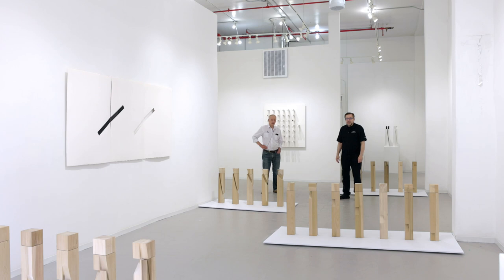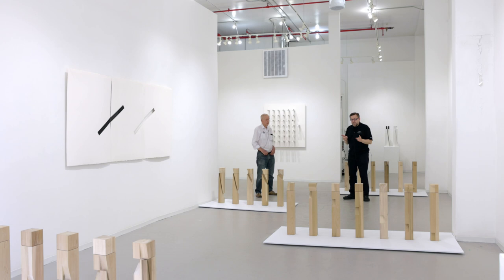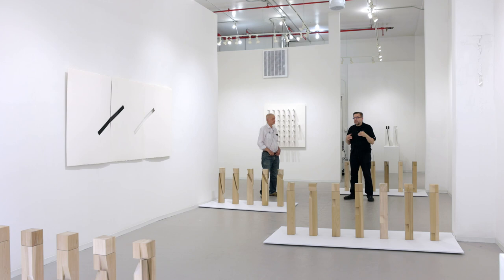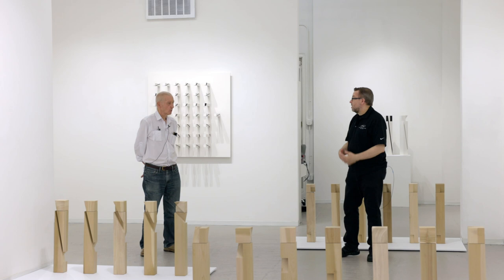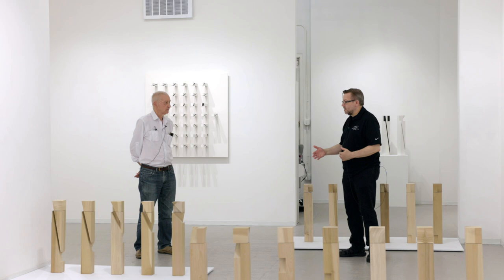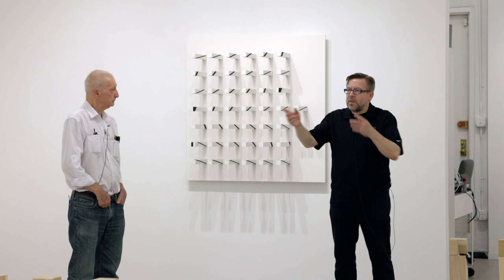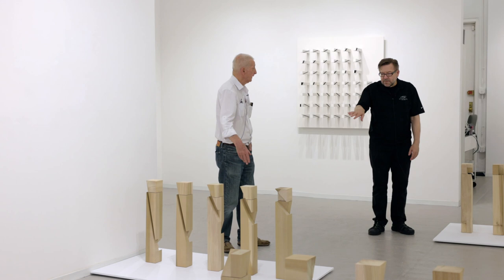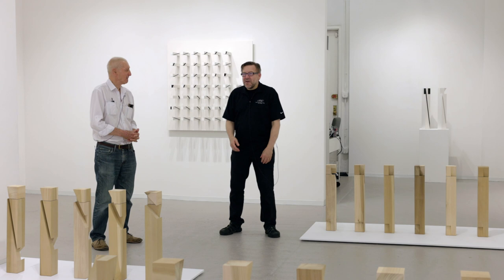Roland Gebhardt and David Eichholtz "Diverse Vocabularies" Gallery Talk part 1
David Richard Gallery is pleased to present Diverse Vocabularies by Roland Gebhardt in his second solo exhibition with the Gallery in New York. The common thread in this presentation is the artist’s ongoing systematic exploration of voids in various sculptural objects. The sculptures in this presentation are made of natural or painted wood and range from free-standing floor works to pedestal pieces and wall sculptures. There are 4 additional wall sculptures comprised of paper, cut voids and matte black paint all hung from wood cleats. The nuance, and first of two curatorial foci in the presentation, is how the voids are realized, either literally as a dimensional void (or cut) in the material of an object or, the shape of the void painted graphically in matte black paint on the surface of the object.